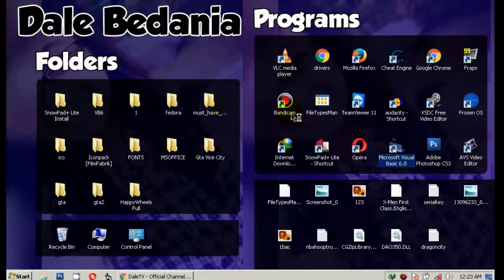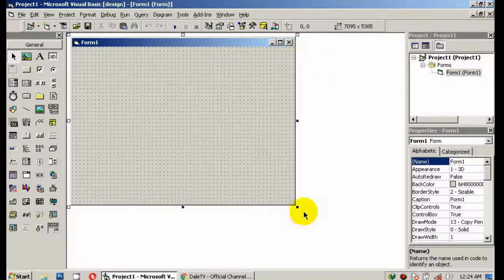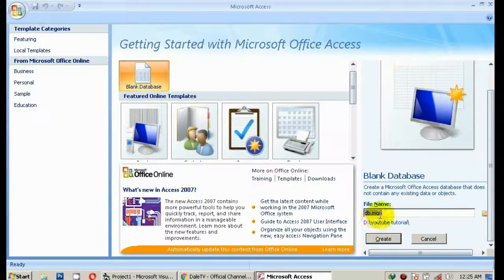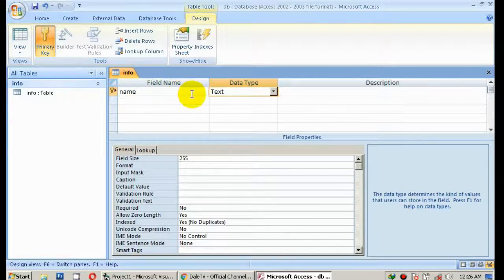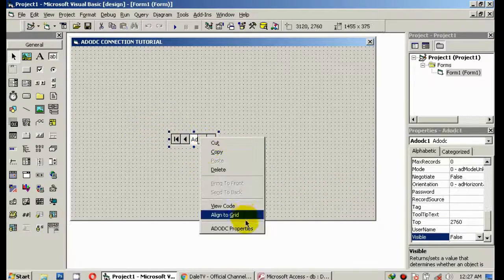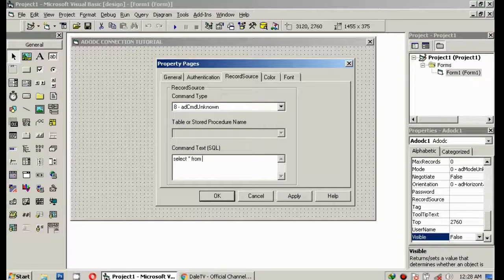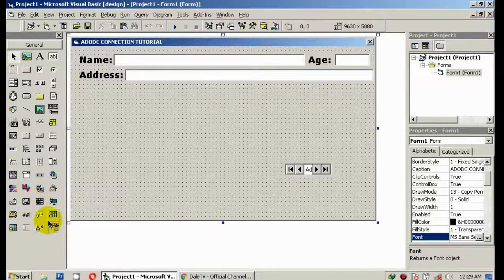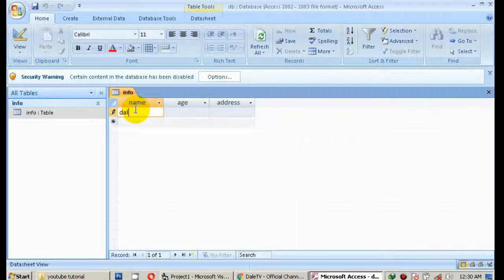How to Connect MS Access to Visual Basic 6.0 (codeless)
This video is part of my New Series:  Learn VB6 Database  Connection
Real Title: How to Connect MS Access to Visual Basic 6.0 - Learn VB6 Database Connection - Episode #1

Material used on making this tutorial:
Bandicam - Full Version
Audacity
VSDC Free Video Editor
VB6
MS Access